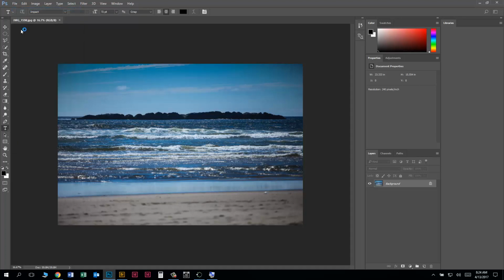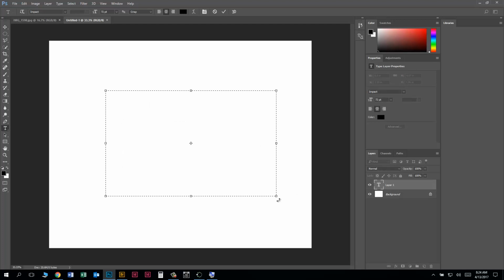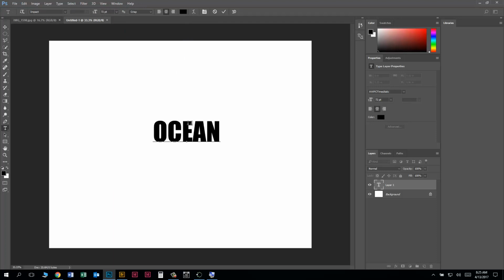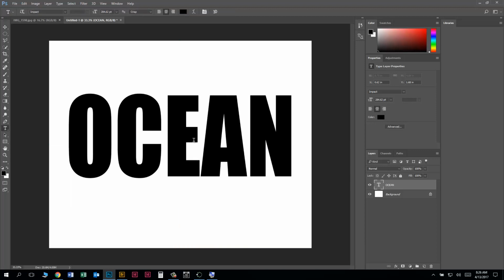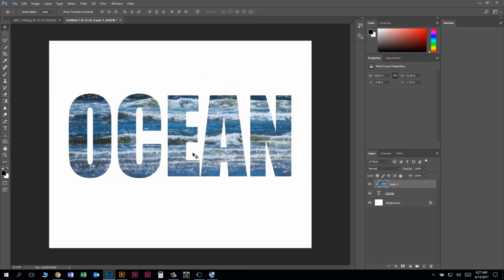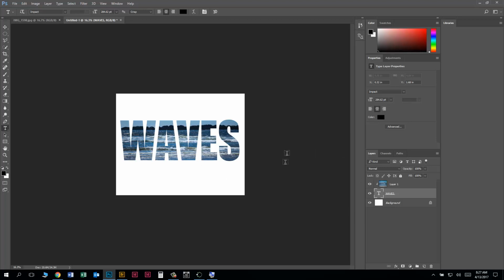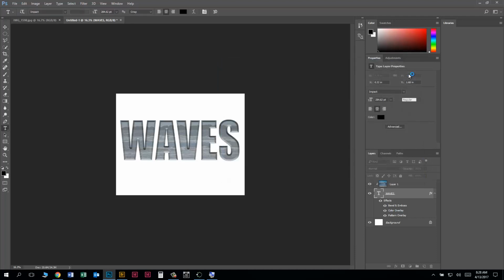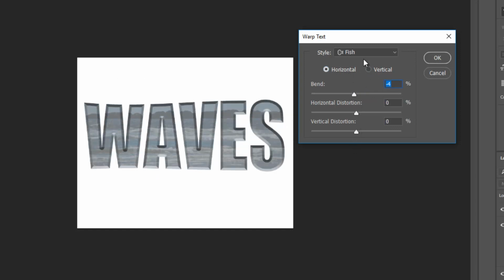What's In a Word